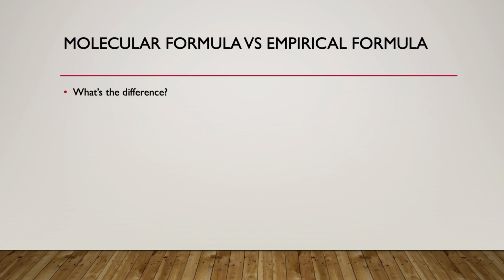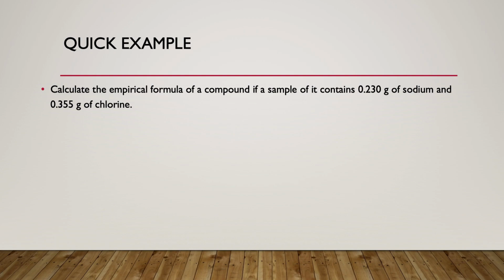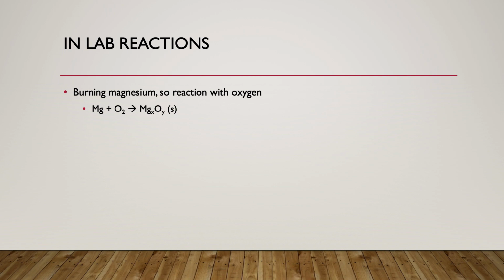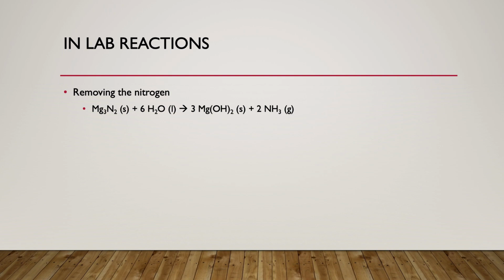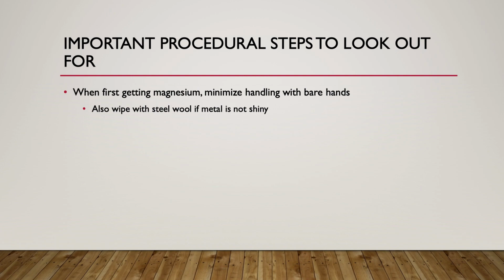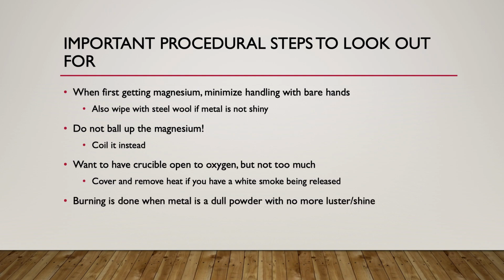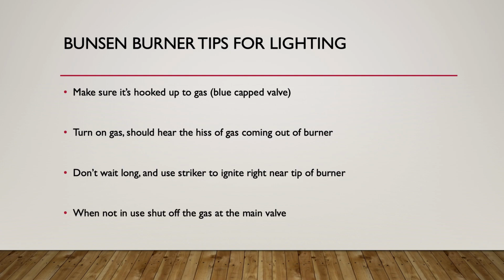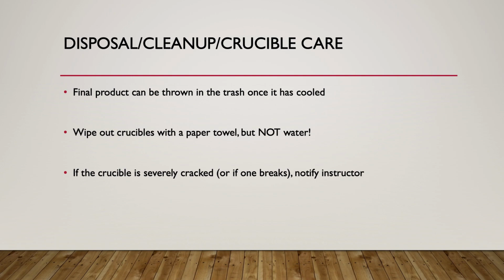Empirical Formula Video